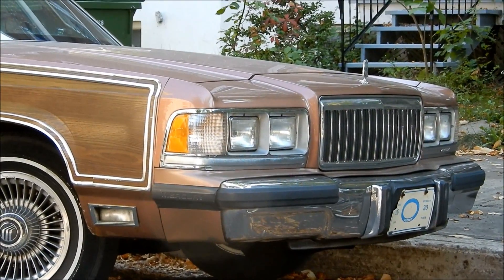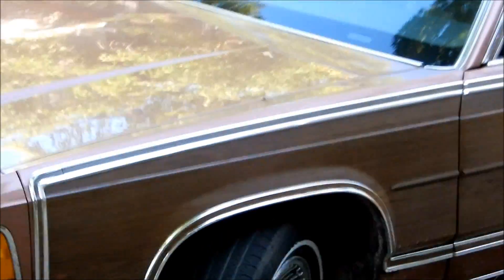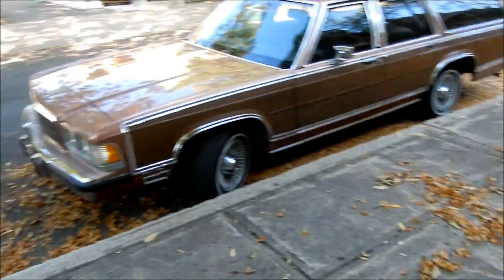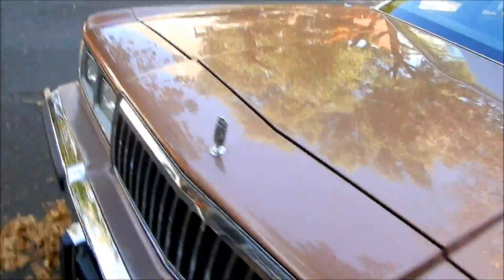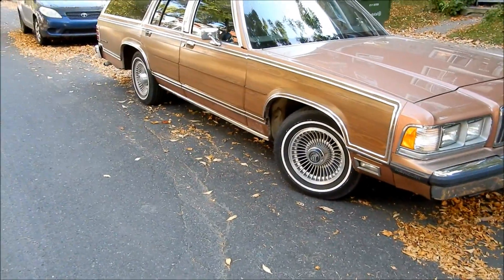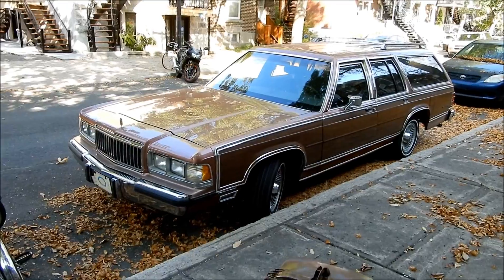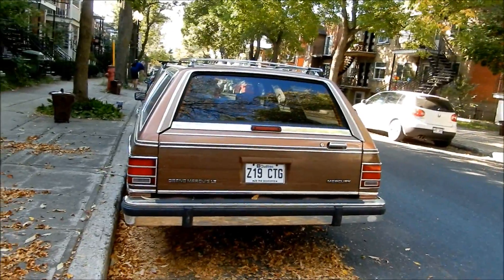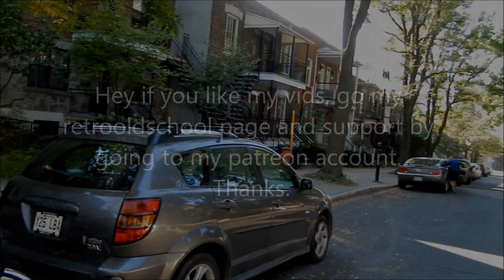RARE '88 - '91 MERCURY COLONY PARK WAGON SIGHTING